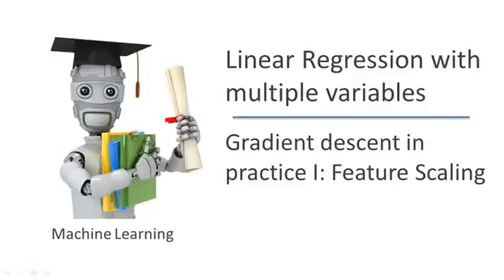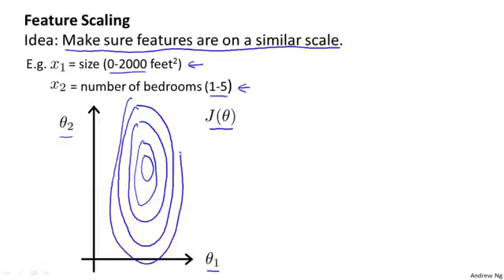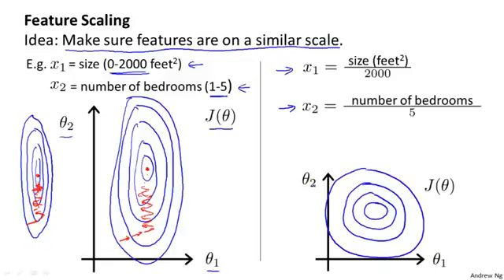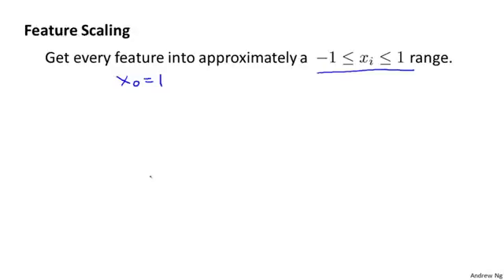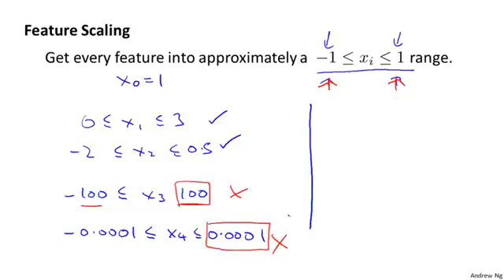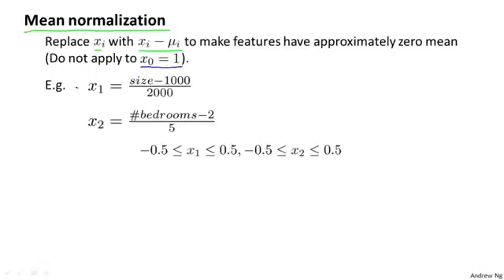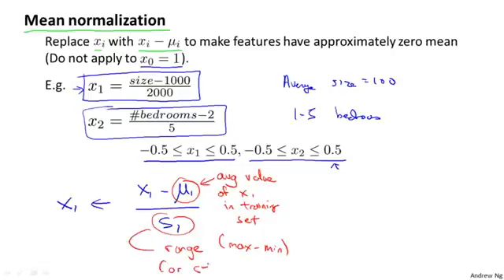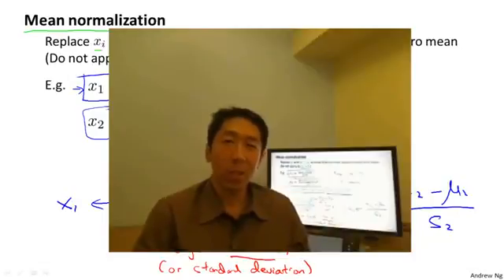Lecture 0203 Gradient descent in practice I: Feature Scaling